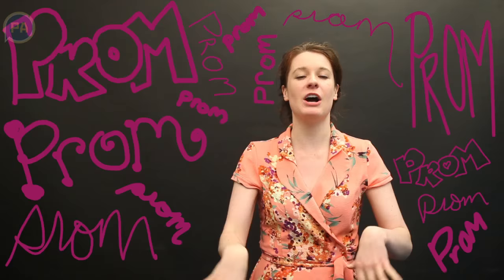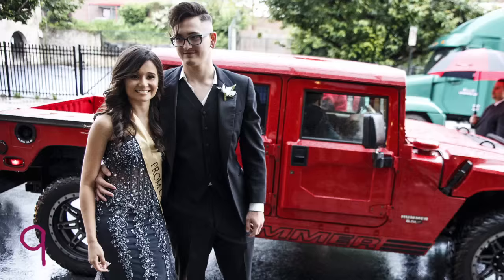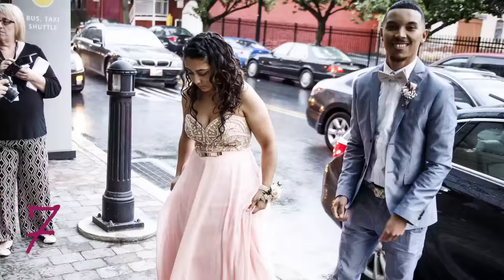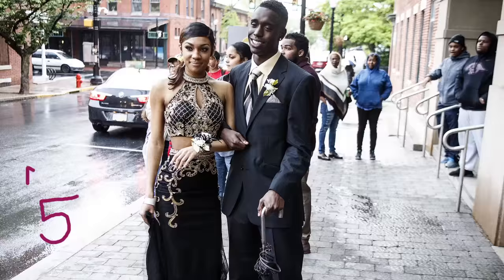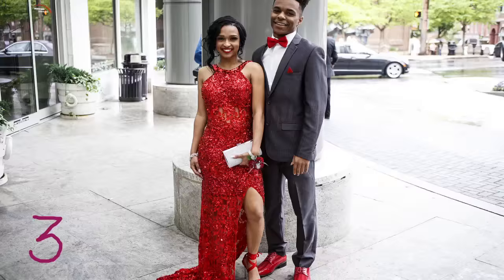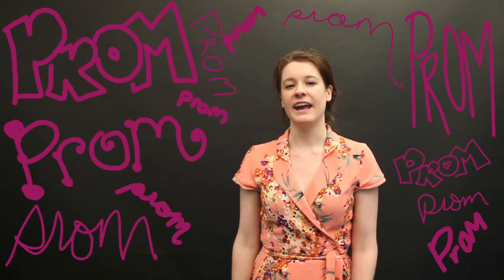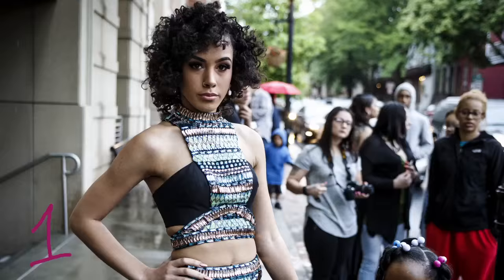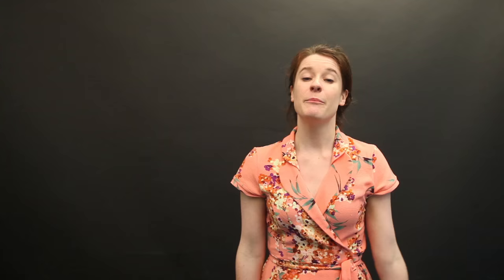J.P. McCaskey Prom 2016: 10 favorite looks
When it comes to prom, everyone looks absolutely amazing. J.P. McCaskey High School's was no different. Here we count down ten of our favorite dresses and tuxes from the prom.